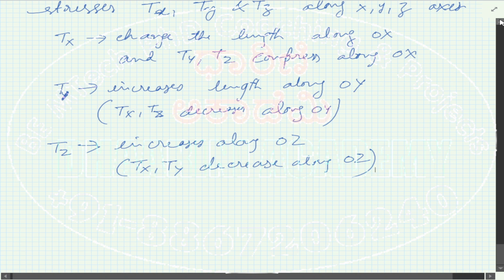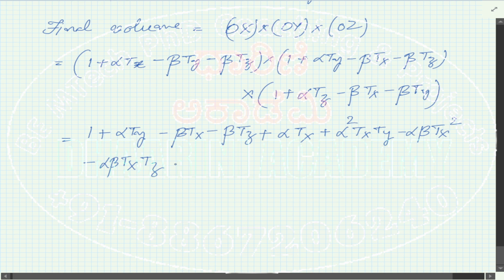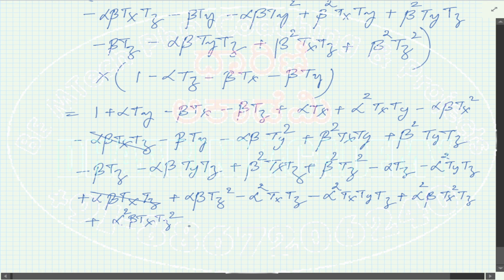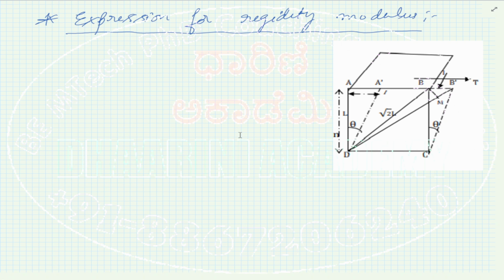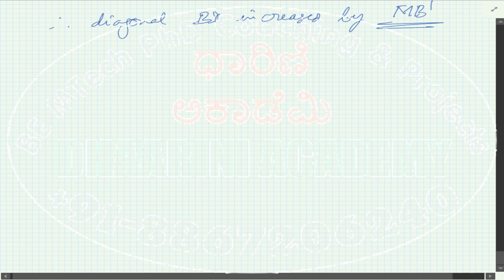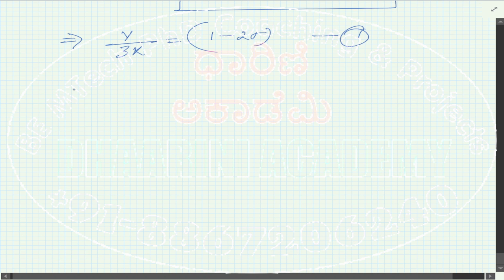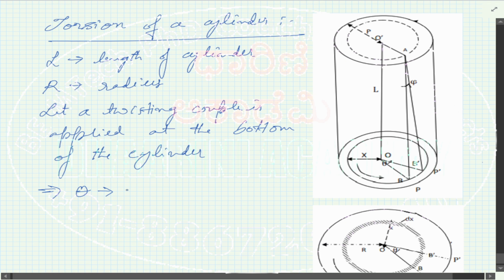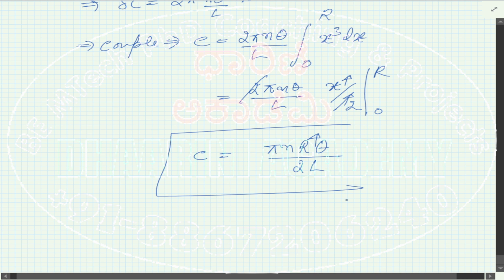Exploring the Fundamentals of Elasticity: Deriving Bulk and Rigidity Modulus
In this video, we'll explore the fundamentals of elasticity, deriving bulk and rigidity modulus. We'll use this knowledge to understand how materials react under stress, and how these reactions can be used to design materials with desired properties.

If you're interested in materials science or engineering, then this video is for you! We'll cover the fundamentals of elasticity, deriving bulk and rigidity modulus, and use this information to understand how materials react under stress. This knowledge is essential for understanding how materials behave, and can be used to create materials with desired properties.

In this captivating video, we embark on a profound journey to understand the core concepts of elasticity through the derivation of the Bulk and Rigidity Modulus. Join us as we unravel the fundamental principles that govern the behavior of materials under stress and strain.

Delving into the intricate world of material properties, we delve deep into the derivation process of the Bulk and Rigidity Modulus, providing you with unrivaled insight into measuring a material's resistance to deformation. Unveiling the secrets behind these essential parameters, we aim to empower you with the knowledge needed to comprehend the fascinating field of elasticity.

Throughout this enlightening video, we analyze the mathematical foundations that underpin the derivation of these moduli, offering clear explanations and illustrative visuals to facilitate your understanding. Prepare to embrace a wealth of information, as we break down complex concepts into digestible parts that even beginners can grasp effortlessly.

Furthermore, we discuss the significance and application of Bulk and Rigidity Modulus in various fields, including engineering, physics, and materials science. Discover how these moduli impact the design and functionality of structures, and gain an appreciation for their indispensable role in industrial processes.

Our dedicated team of experts ensures that this video not only educates but also engages viewers. Through a perfect blend of comprehensive explanations, real-life examples, and captivating visuals, we strive to create an immersive learning experience that transcends the boundaries of traditional classroom education.

Prepare to broaden your horizons, as we demystify the enigmatic world of elasticity by deriving the Bulk and Rigidity Modulus. By the end of this video, you will be equipped with an enhanced understanding of how materials react to external forces, paving the way for further exploration and knowledge acquisition in the captivating field of elasticity.

So, join us on this fascinating expedition through the derivation of Bulk and Rigidity Modulus, and unlock a newfound appreciation for the intricacies of material behavior. Let's embark on this journey together and take your understanding of elasticity to unprecedented heights!

ಧಾರಿಣಿ ಅಕಾಡೆಮಿ
Dhaarini Academy of Technical Education
Bengaluru/Mangaluru/Manipal

Topic: ENGINEERING PHYSICS
ELASTICITY 2